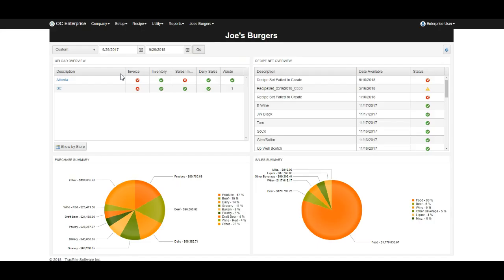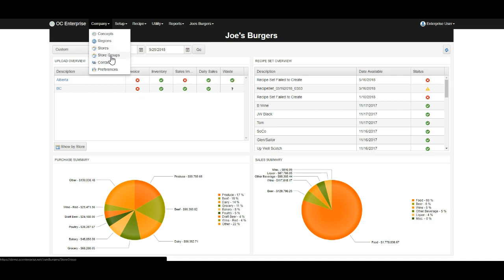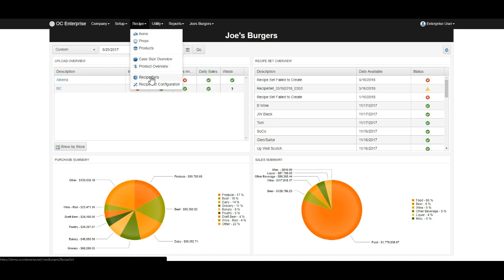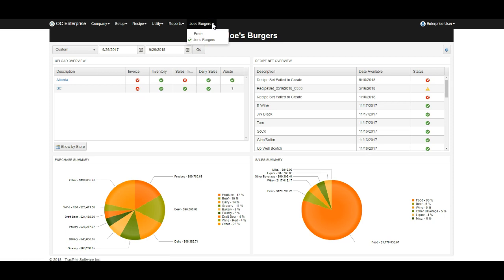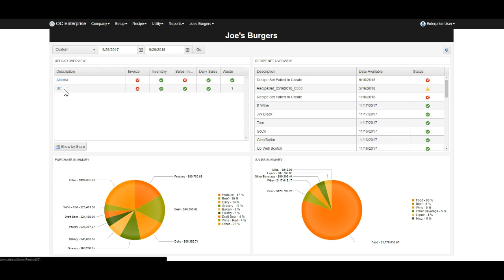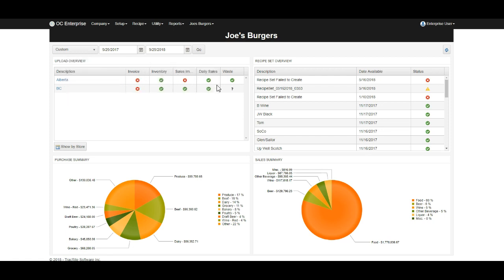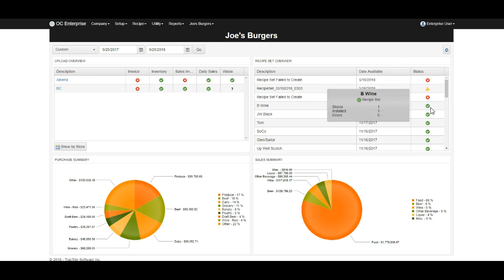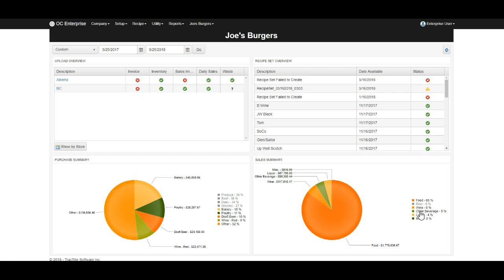OC Enterprise Dashboard and navigation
In this video we will explore OC Enterprise and it's dashboard.